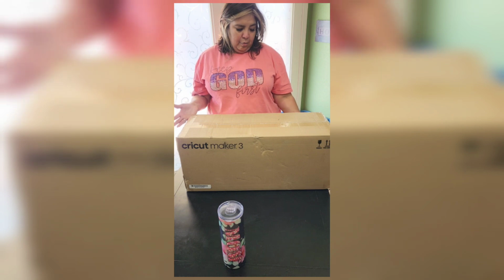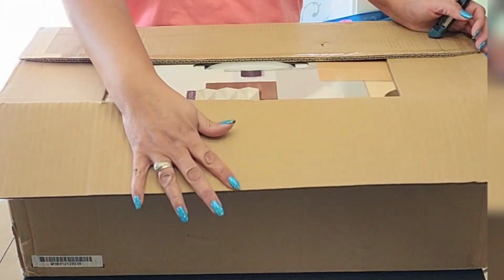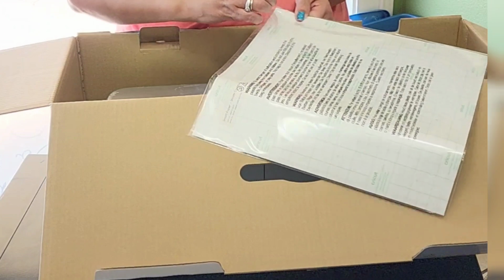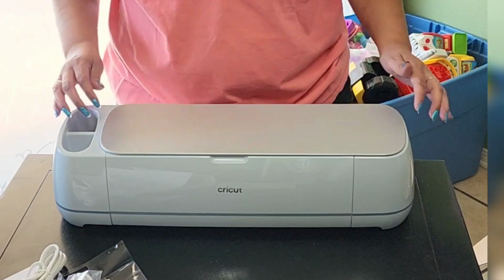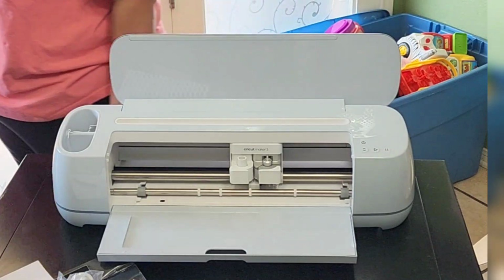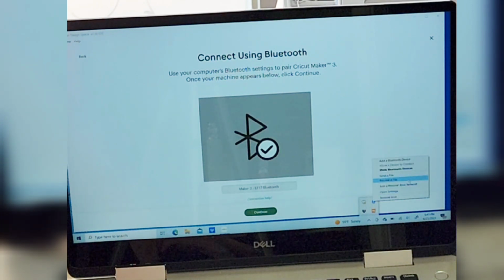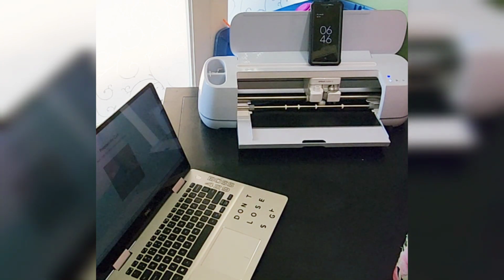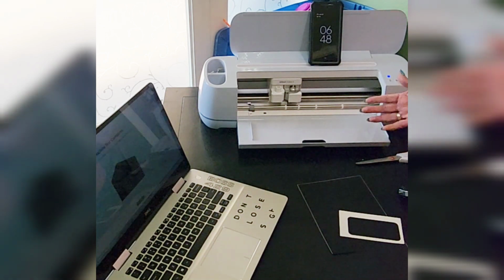Unbox my Cricut Maker 3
In this Video Is the unboxing of A Cricut Maker 3 and how to set it up and cut the example sticker.

if you like this kind of content please